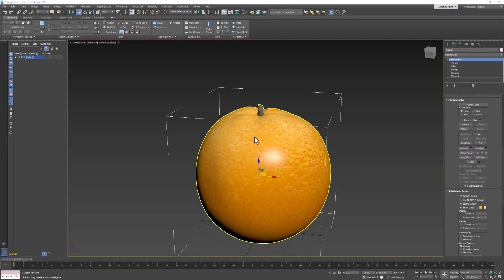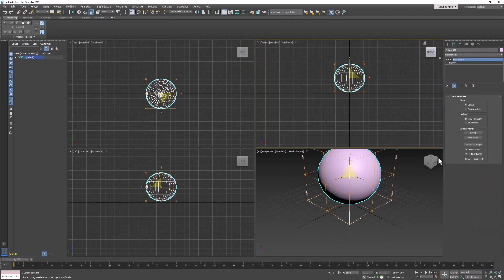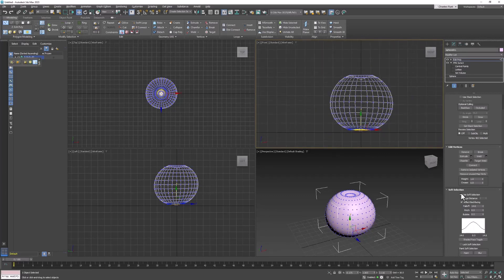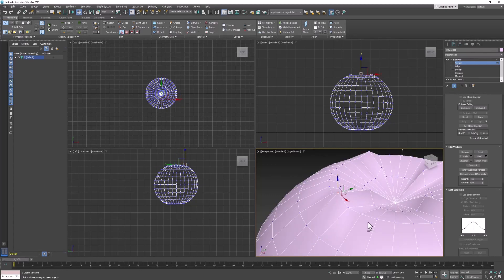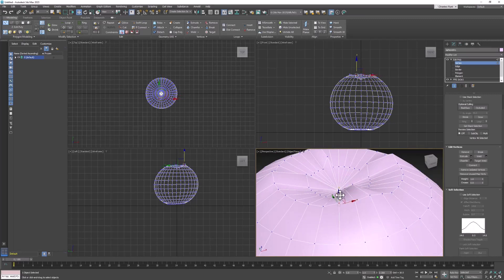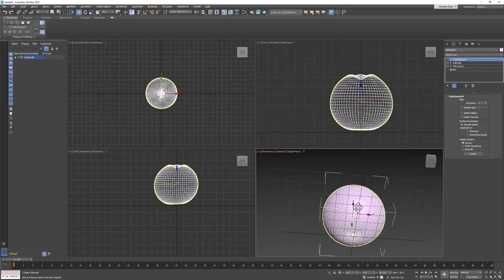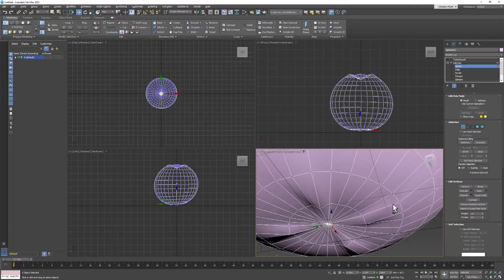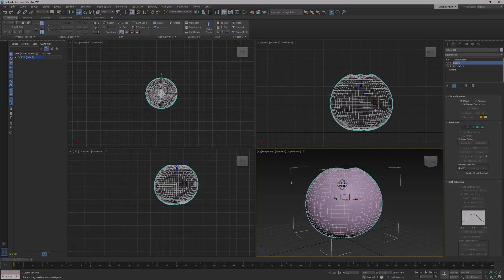3Ds Max: Create an Orange 01/03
Use subdivision modeling and sculpting tools to create an orange